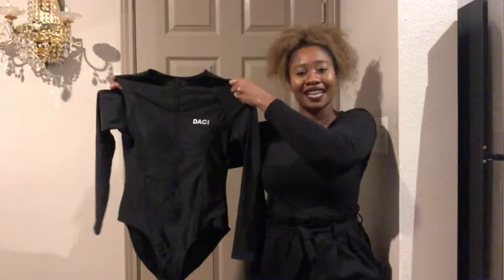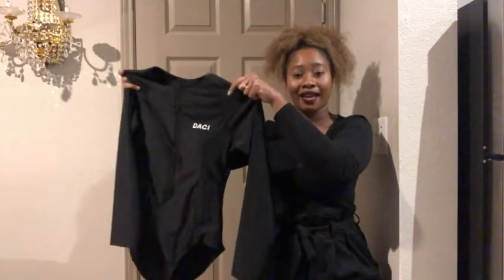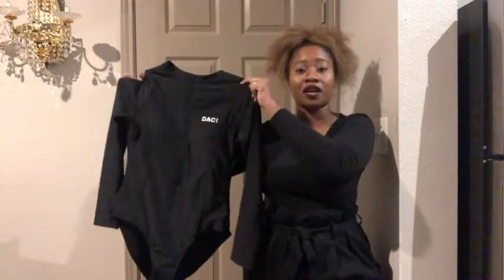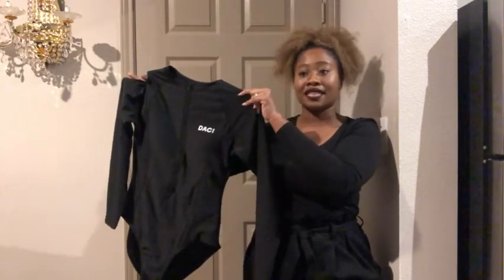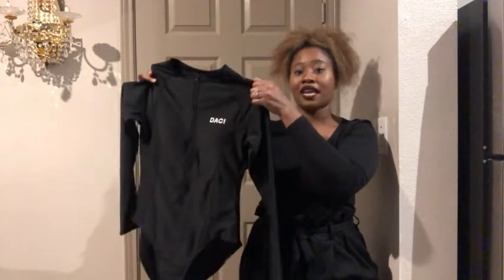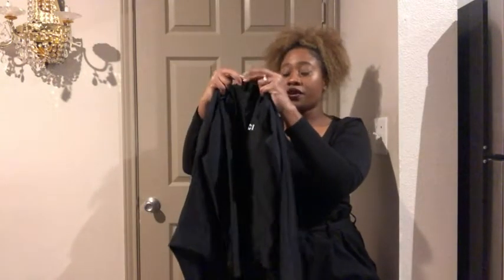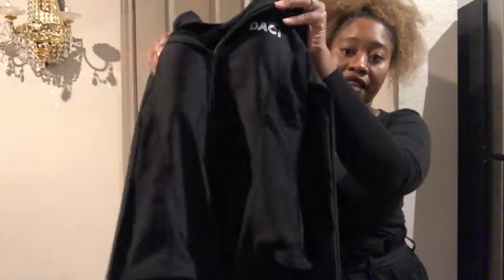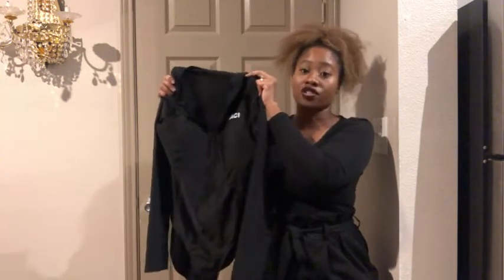Our Point of View on Daci Women Rash Guard From Amazon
(Commissionable Links)

about this PRODUCT:82% Nylon, 18% Spandex
Zipper closure
One Piece Women Rush Guard: It is designed with zipper on the chest for easy opening and closure. Built in bra offers you enough support yet.
Long Sleeve Swimsuit: Sleek one piece design with black color, making you stylish and charming while swimming, surfing, diving, wakeboarding, stand up paddle and water yoga.
UPF 50+: Made of exclusive UV Block fabric with UPF 50+, protecting you against rashes, abrasions and harmful UV rays.
Comfortable Material Bathing Suit: Soft, quick-dry and breathable durable fabric offers tighter fit while you enjoy your time on the beach.
Six US Size to Choose: XS(US 0-2), S(US 4-6), M(US 8-10), L(US 12-14), XL(US 16), XXL(US 18).